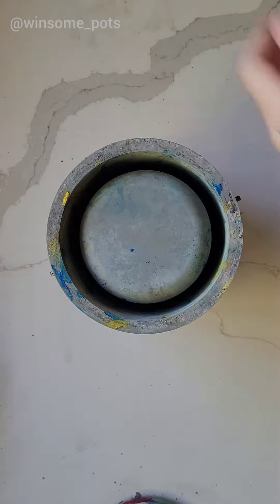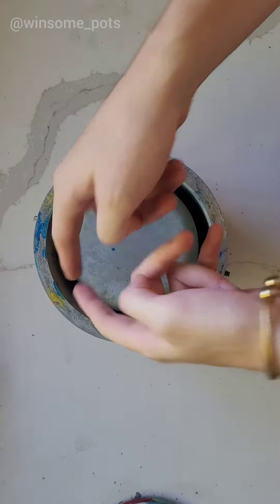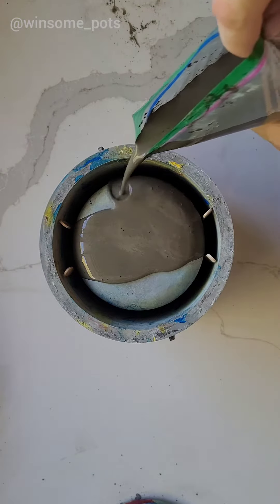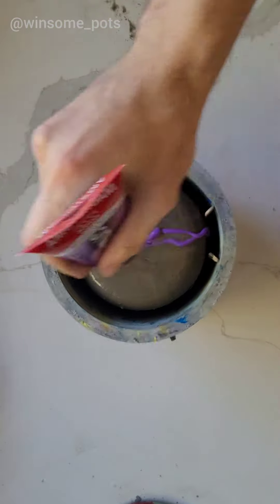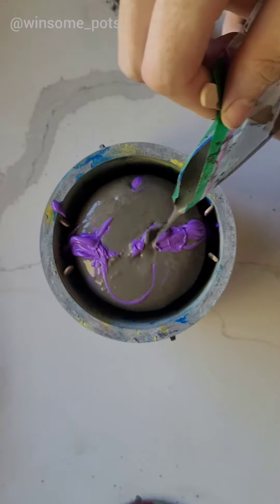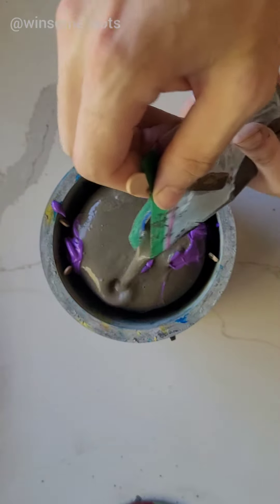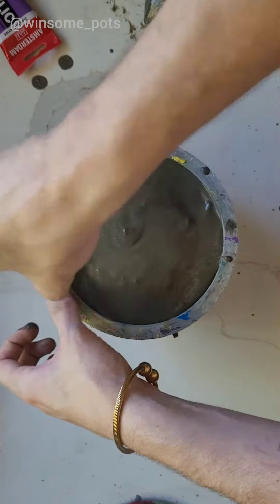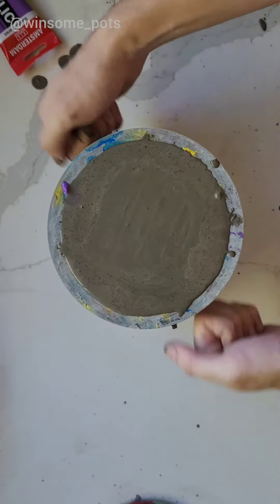Into the void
Purple void